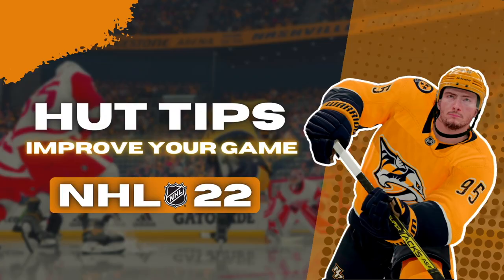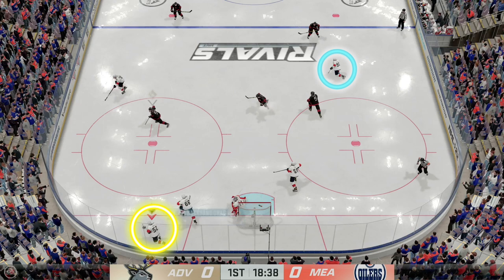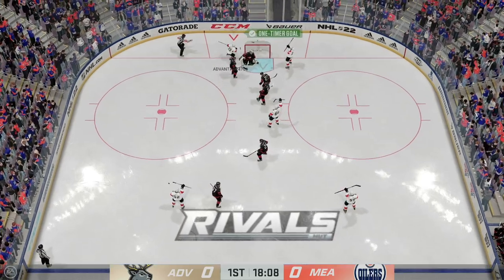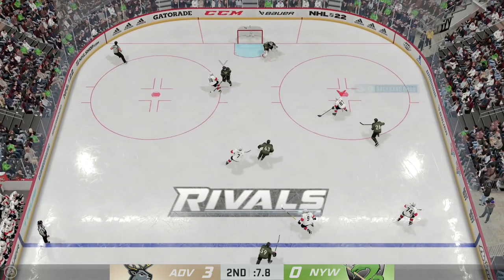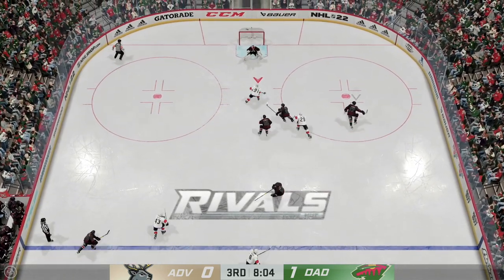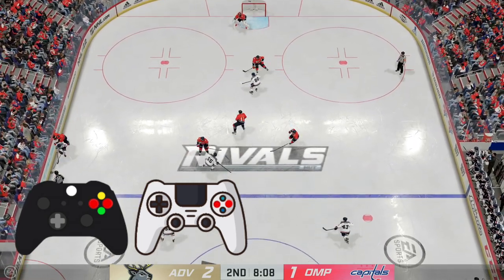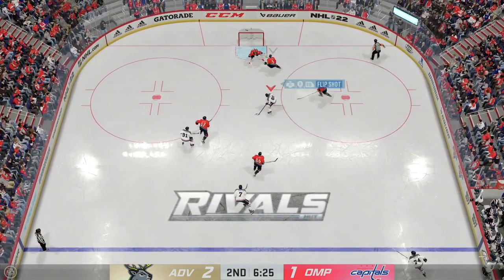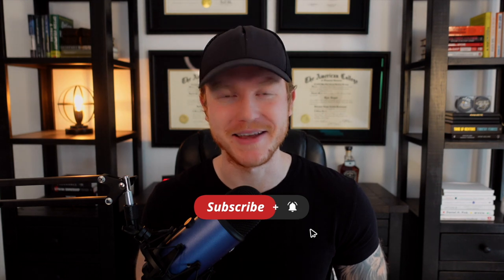NHL 22 | HOW TO BREAK OUT OF YOUR ZONE & SCORE GOALS!!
In today's video we go over how to break out of your zone in NHL 22! Clean breakouts can lead to odd man rushes, scoring chances, and more wins! This is Episode #4 of NHL 22 HUT Tips, a 30-day video series to help you improve in NHL 22!!

This video contains, nhl 22 offense, nhl 22 scoring, nhl 22 puck control, nhl 22 offensive tips, hockey ultimate team, nhl 22, nhl 22 scoring, nhl 22 win games.